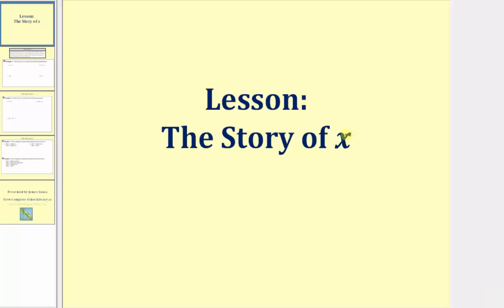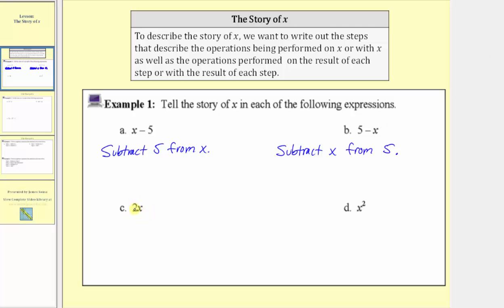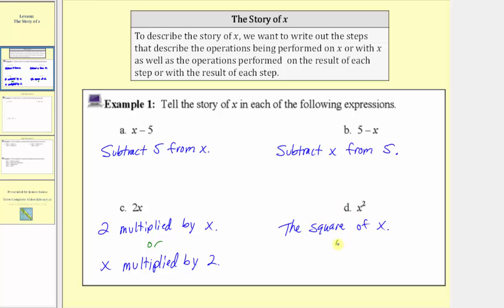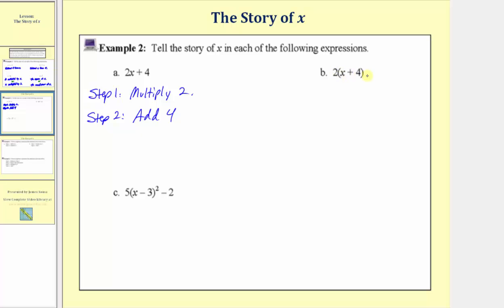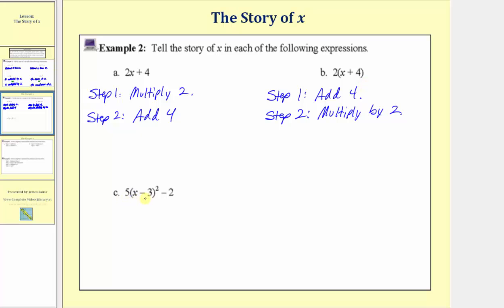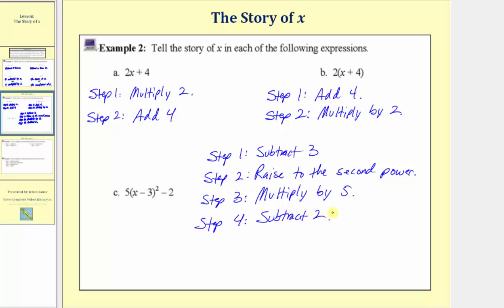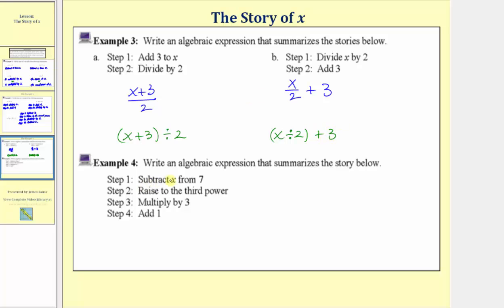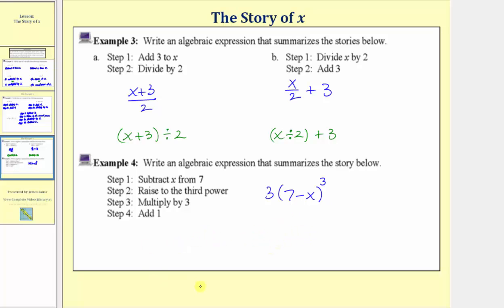Describing the Operations of An Expression - The Story of x (L1.2)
This video explains how to write steps that explain the operations of an algebraic expression.